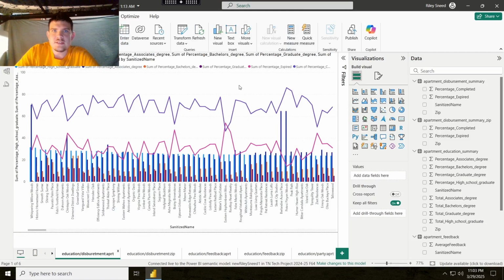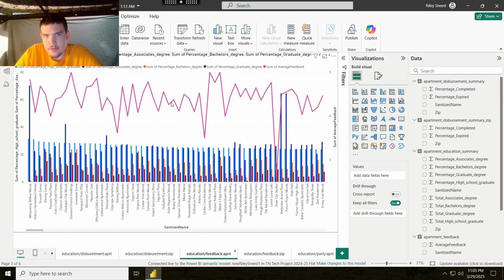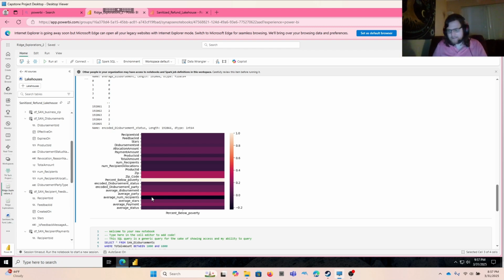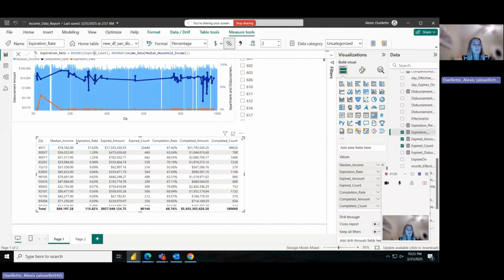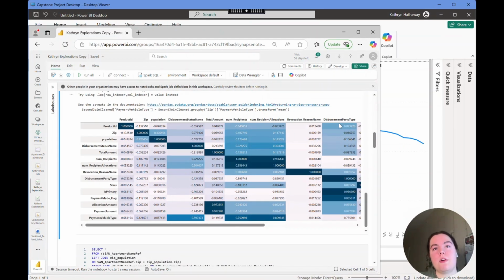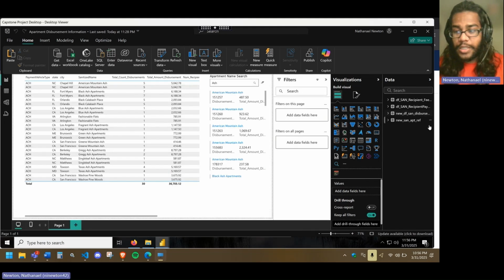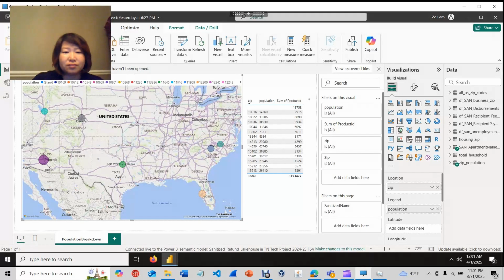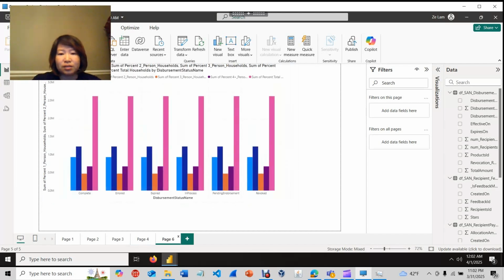Iteration 4 Team 2 Showcase